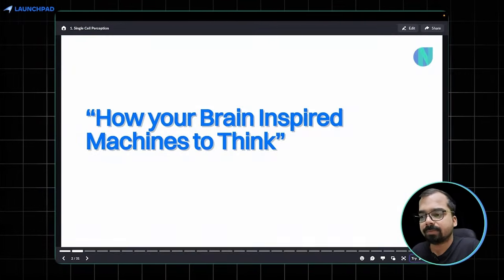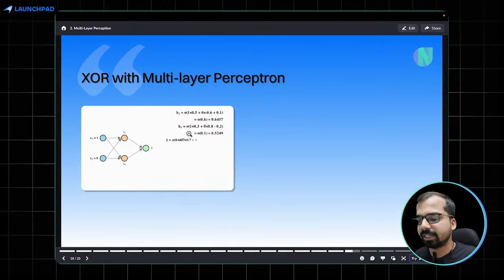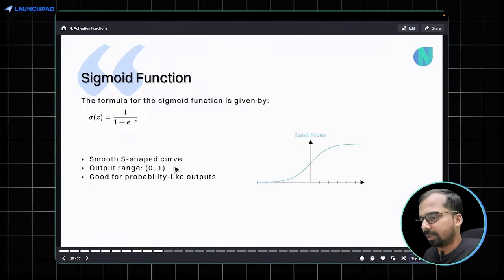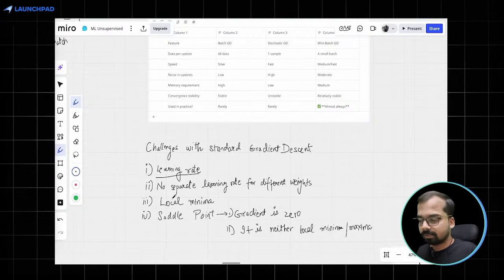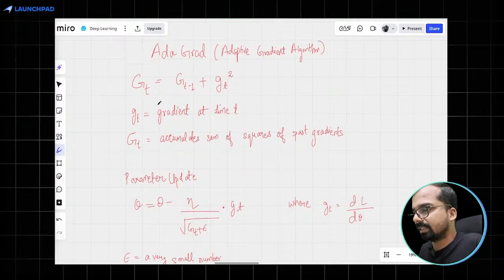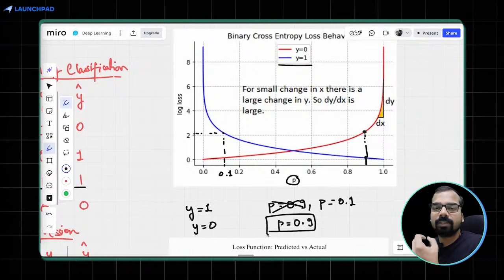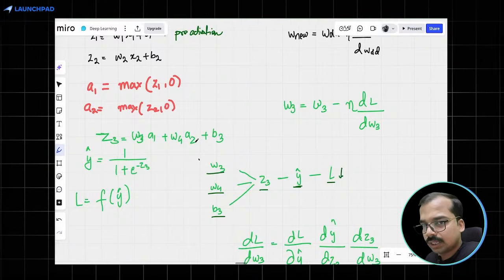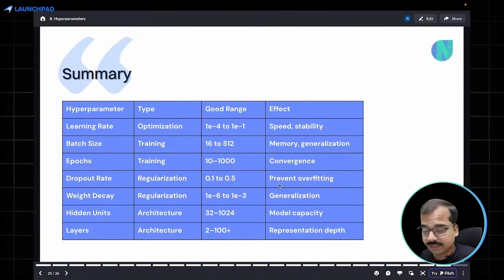Complete Deep Learning Tutorial | Deep Learning 2025 Full Course | Deep Learning Free Tutorials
Ready to practice? Click the link below and sharpen your skills.

Deep Learning is the backbone of modern Artificial Intelligence—powering everything from self-driving cars to ChatGPT. Whether you’re preparing for a career in AI, exploring neural networks, or aiming to become an ML engineer, mastering Deep Learning is a must-have skill.

In this complete Deep Learning crash course, we’ll guide you step by step through the most important concepts, architectures, and frameworks you need to become confident in building AI solutions. From the basics of neural networks to advanced deep learning projects, this 8-hour hands-on course takes you from beginner to pro.

This tutorial is practical, beginner-friendly, and project-driven, designed to help you understand not just the “how” but also the “why” of building AI models. If you’re aspiring to become a data scientist, machine learning engineer, or AI researcher, this course is your launchpad.

🔍 What You’ll Learn:

Introduction to Deep Learning: What is deep learning & why it matters

Neural Networks Basics: Perceptron, activation functions, gradient descent

Training Models: Backpropagation, loss functions, optimizers

Frameworks: TensorFlow, PyTorch basics

CNNs (Convolutional Neural Networks): Image recognition & computer vision

RNNs & LSTMs: Sequential data & natural language processing

Transformers & Attention Models: The architecture behind modern NLP & GenAI

Regularization & Dropout: Preventing overfitting in deep networks

Transfer Learning & Fine-Tuning: Using pre-trained models for real-world tasks

Deep Learning Projects: End-to-end projects in vision, NLP & AI applications

🚀 About us:

Welcome to Newton School, an AI-first edtech platform transforming careers in Data Science & AI.

We offer industry-relevant, mentor-led Professional Certificate programs that help you master skills in AI, ML, data analytics, and software development—all with hands-on projects and live classes. Whether you’re a career switcher, a college graduate, or a working professional, Newton School gives you the structure, mentorship, and placement support you need to succeed.

If you’re looking to launch or accelerate your career in AI & Deep Learning, with resume support, unlimited mock interviews, lifetime placement assistance, and a referral-based hiring ecosystem, you’re in the right place.